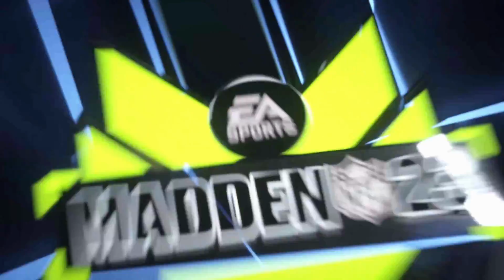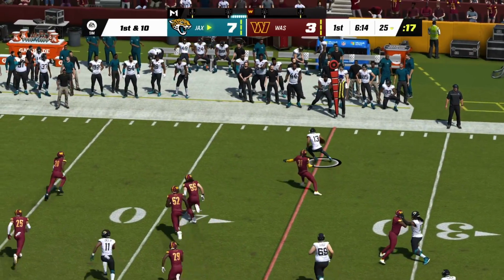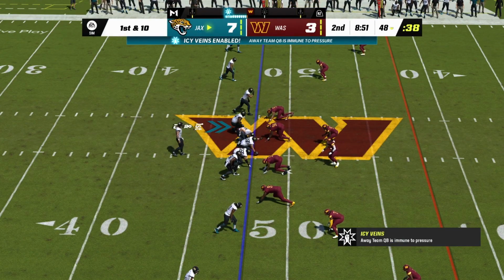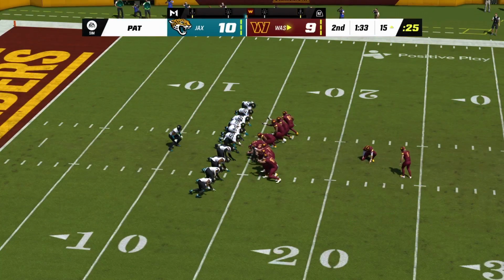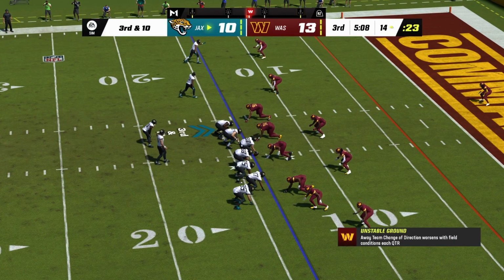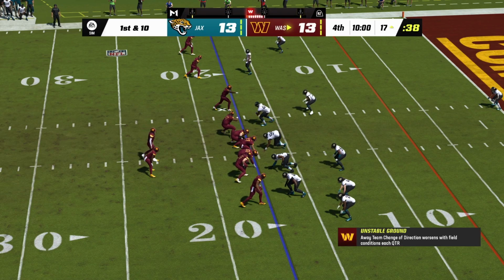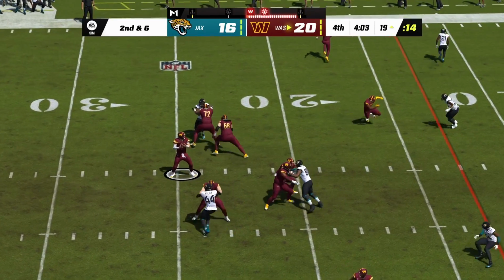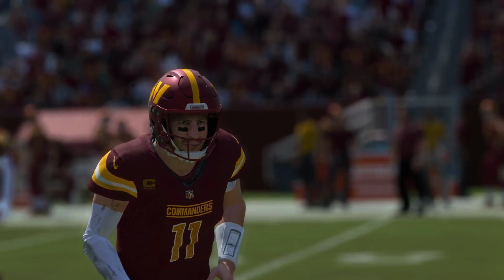NFL 2022-2023 Season Simulation Jaguars VS Commanders Week 1 Madden 23 PS5